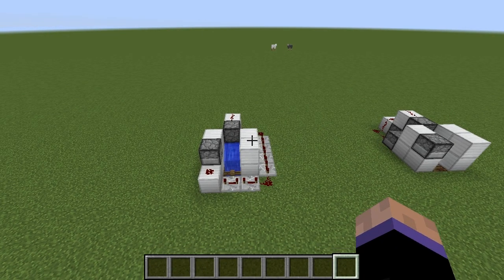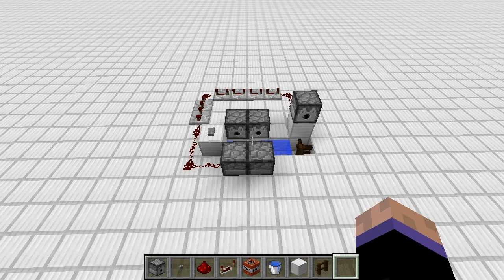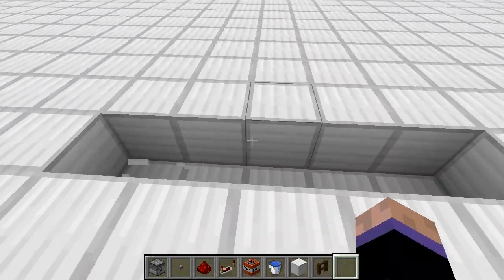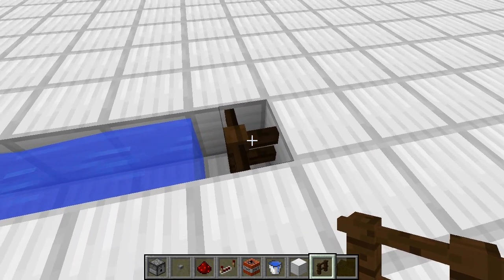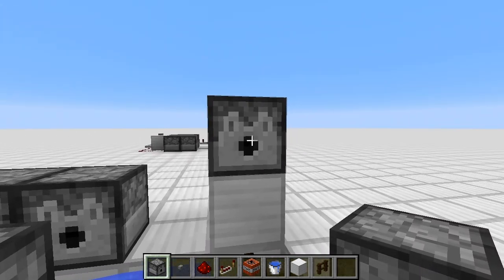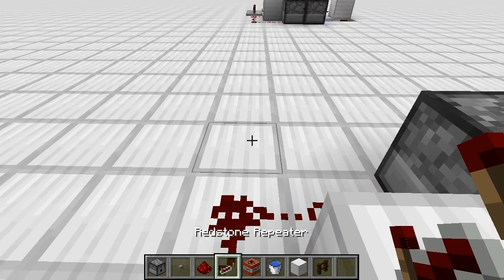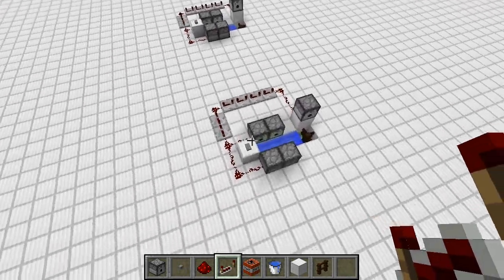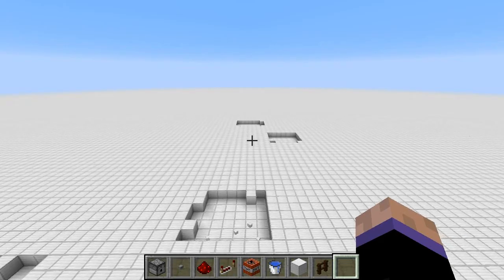Minecraft Tutorial - TNT Cannon (1.8.1 Ready)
Minecraft tutorial for how to build a TNT Cannon that can shoot a block of charged TNT over 80 blocks before exploding.
Made in Minecraft 1.8.1 on PC.
May or may NOT work on Xbox and Playstation.